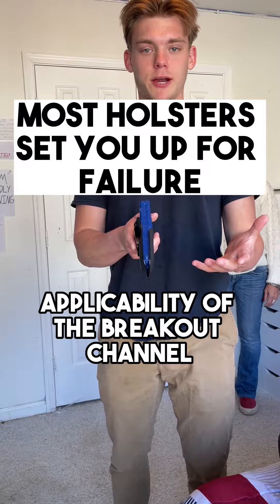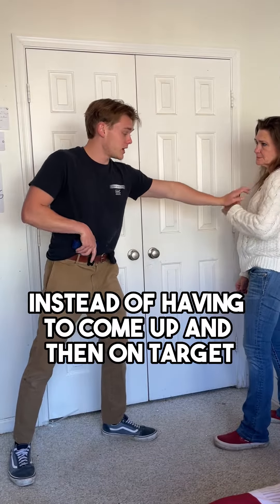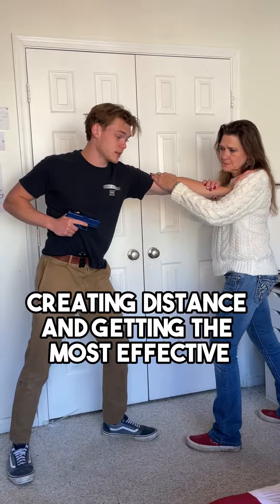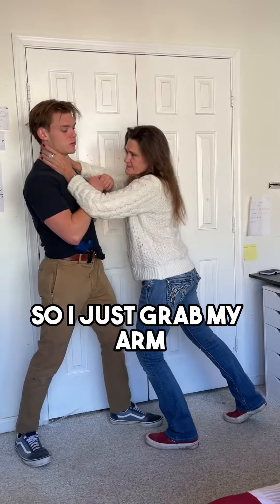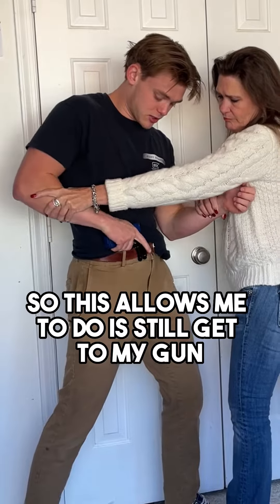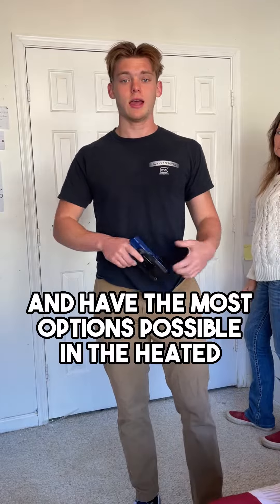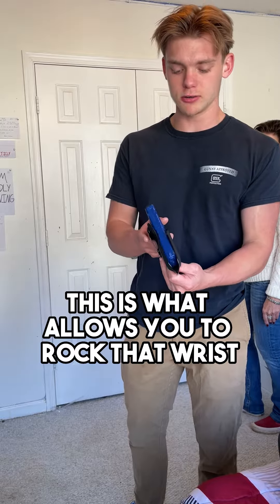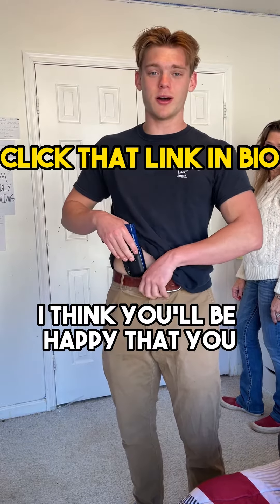LIFE SAVING HOLSTER FEATURE !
"I really thought I was gonna die; thank God I had no plan B" – Said no victim of violence...EVER. In the heat of disaster, why limit yourself to a single draw option? Shop at Houdiniholsters.com for 3-way drawability by clicking the link in our bio.